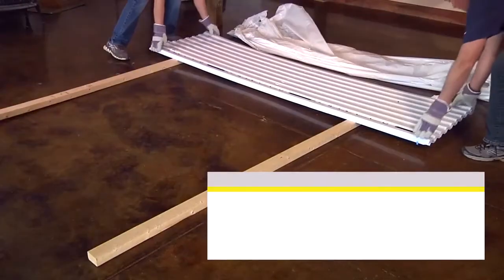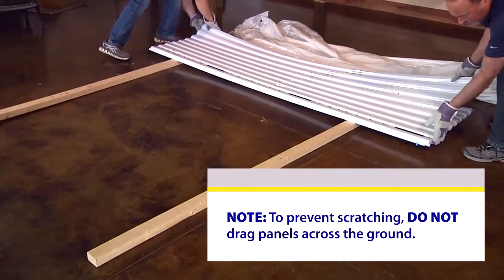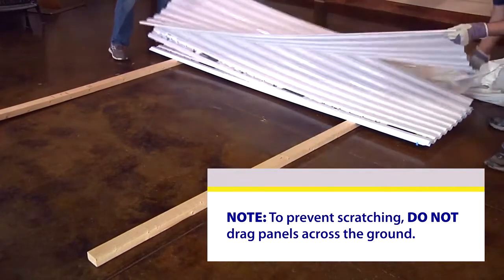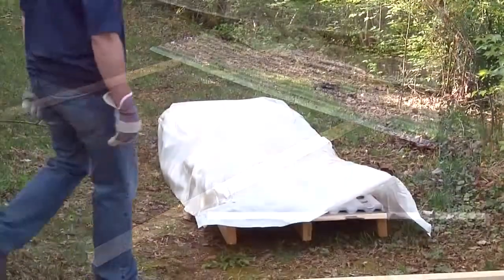How To: Store SUNTUF® & Other Corrugated Roofing Panels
This video is an edited segment of the full SUNTUF Installation video from Palram Americas.

Use our FREE DIY calculator to estimate materials for your project